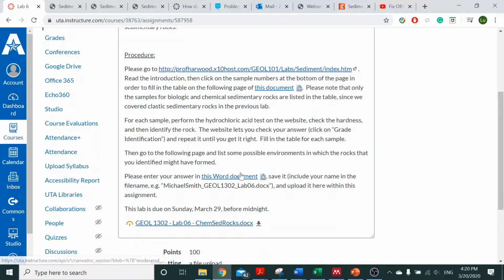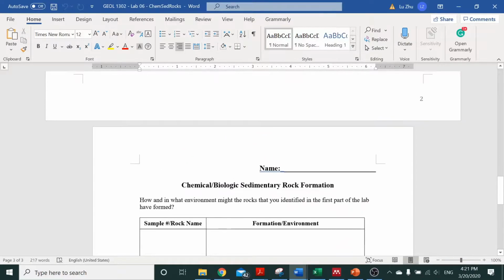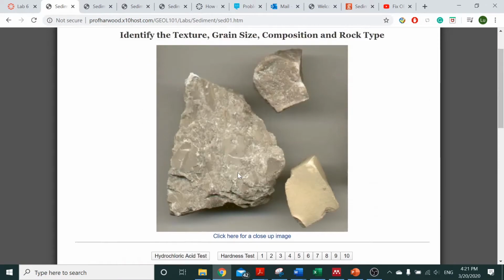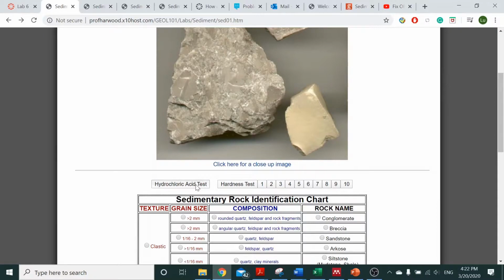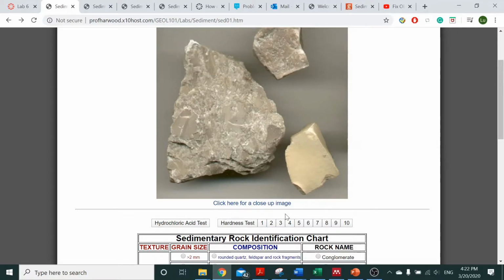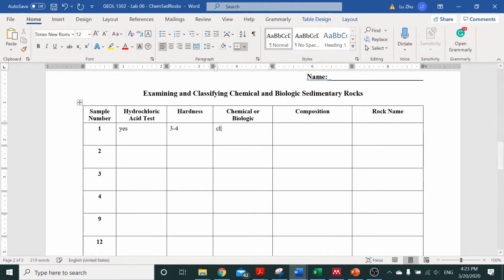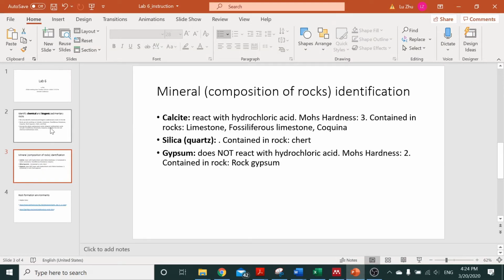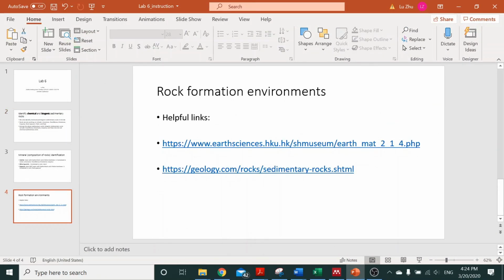UTA GEOL 1302-014 (Earth Systems_Thursday@11:00-12:20)_Lab 6 Instruction video